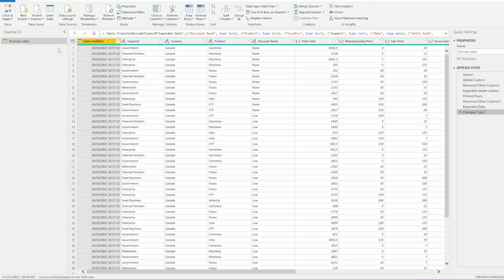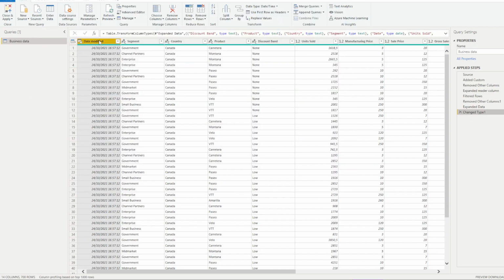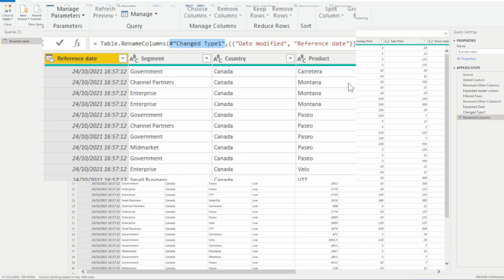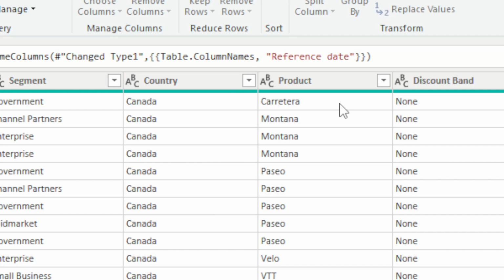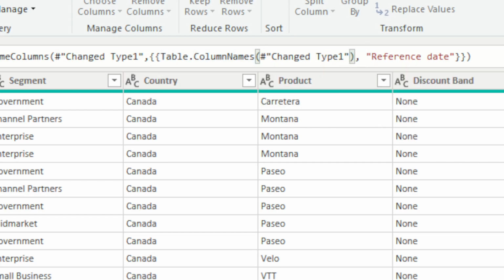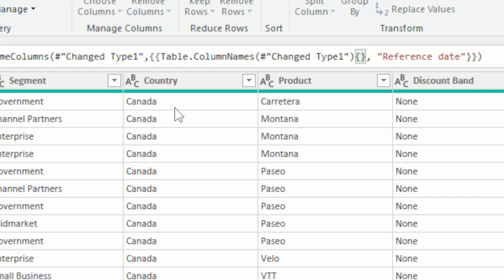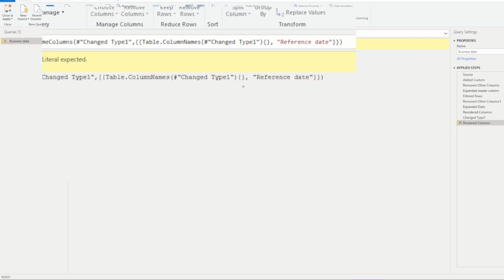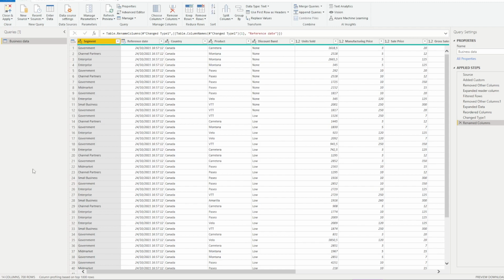POWER BI | Rename a column thanks to its index in the table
Sometimes, you cannot have consistent structure for some informations in your table. Here is one way I used to prevent a column fro messing witgh my project.